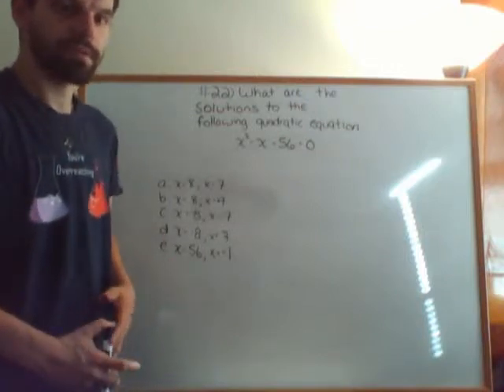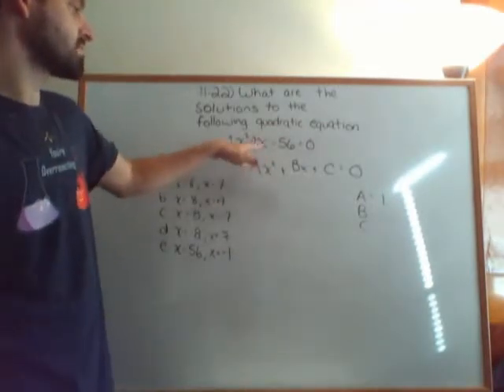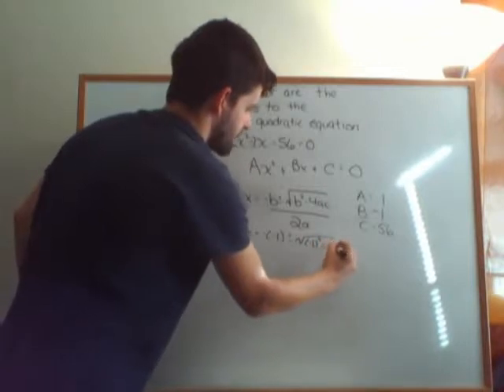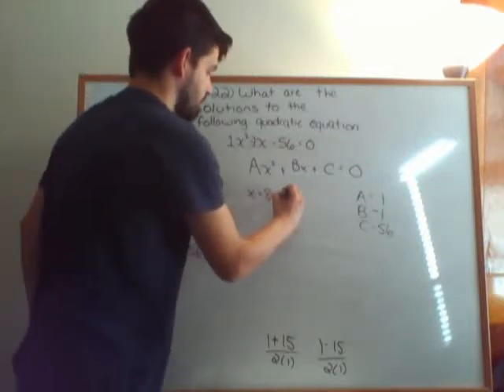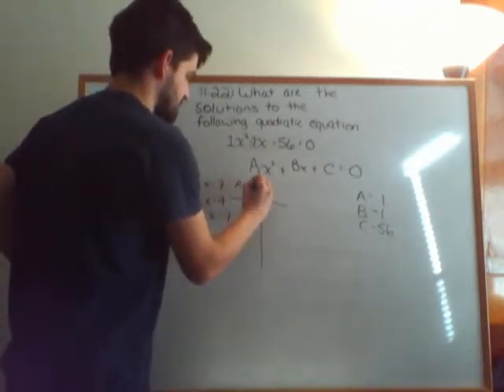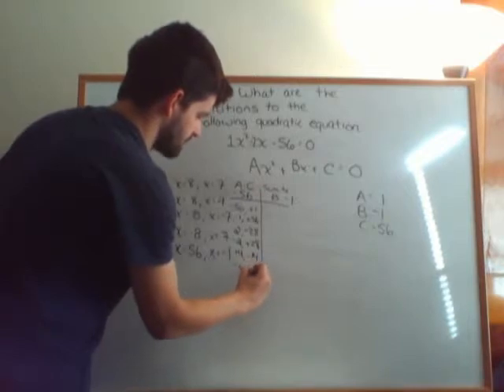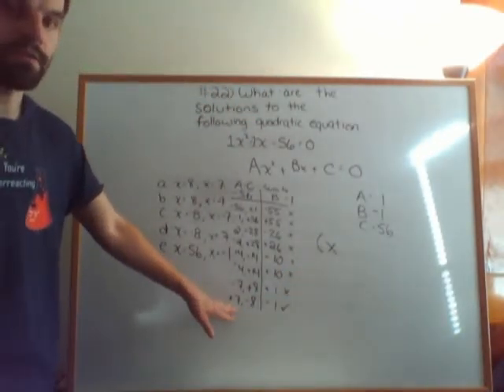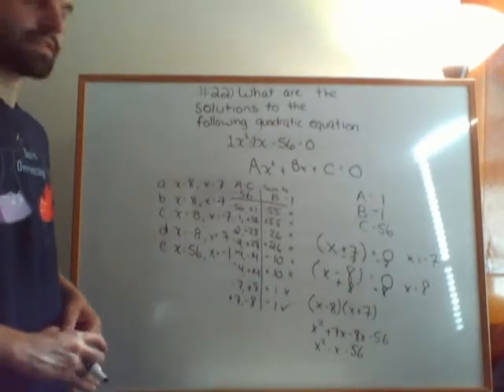Practice Algebra Exam Part 10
Remember when trying to find the solutions to quadratics, both the quadratic formula and factoring methods work. Remember when using the quadratic formula to separate the + and - parts into two separate equations to give you your two solutions. When using the factor method, once you find the factors, set them up as binomial expressions set equal to 0 to find your solutions.

Questions covered: #22